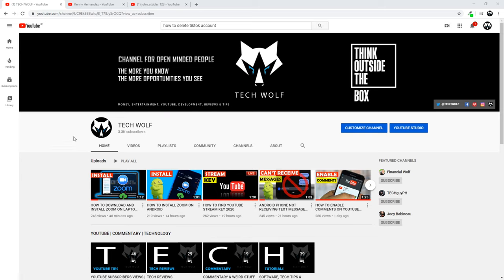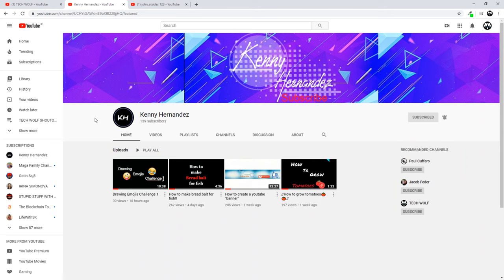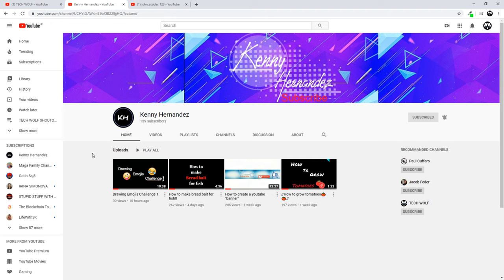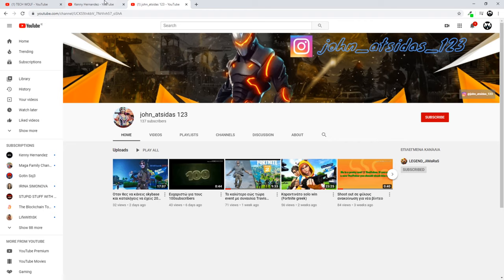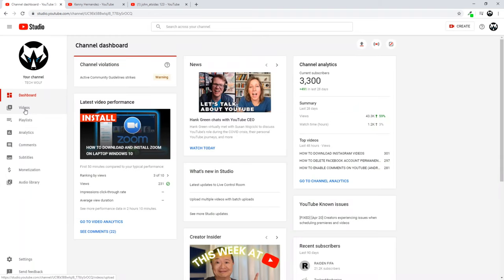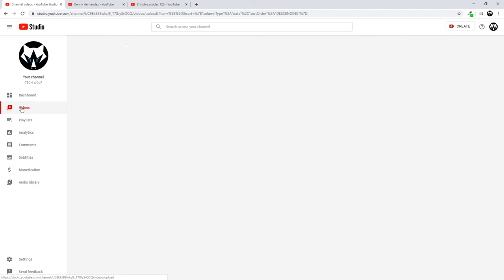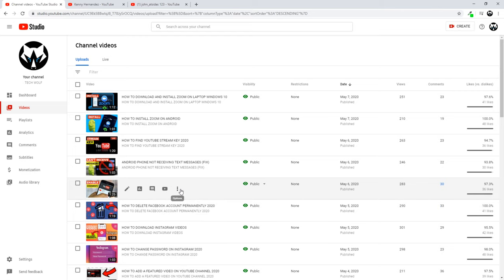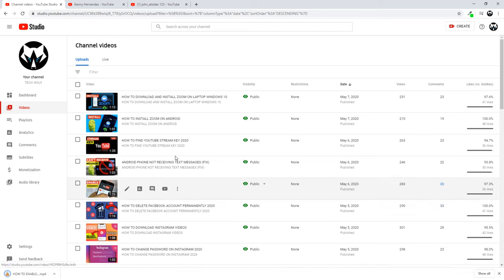HOW TO DOWNLOAD YOUTUBE VIDEO